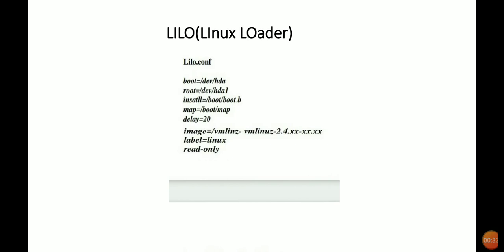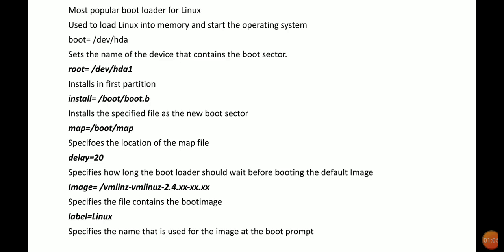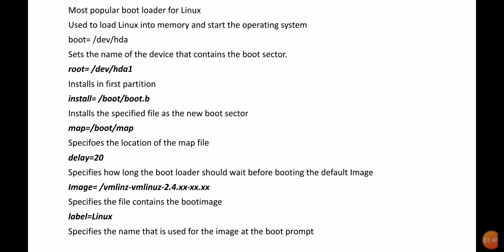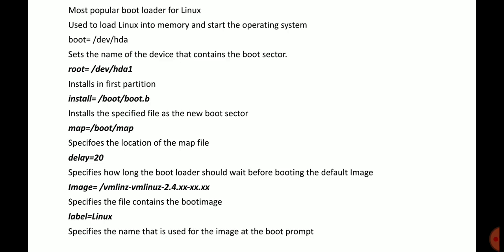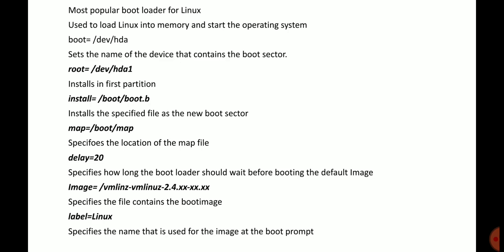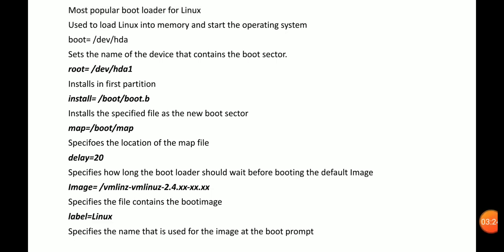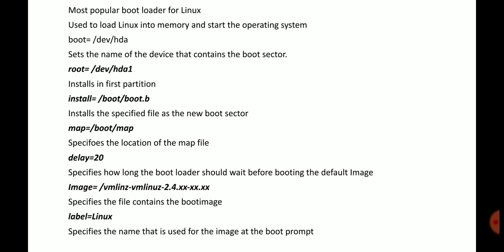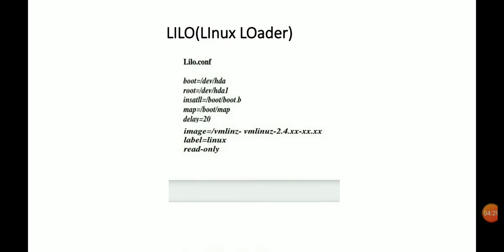LILO configuration file